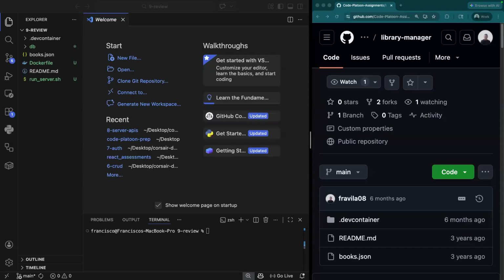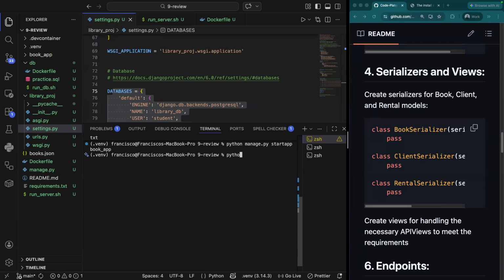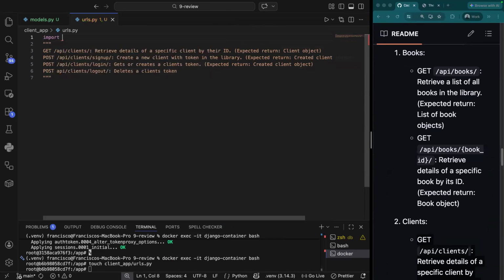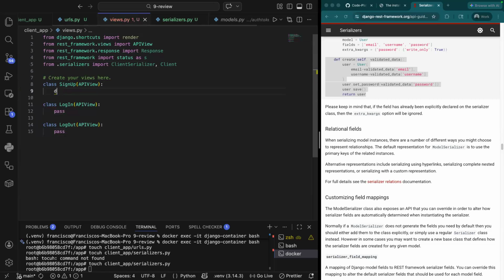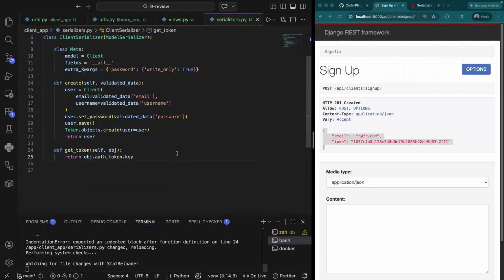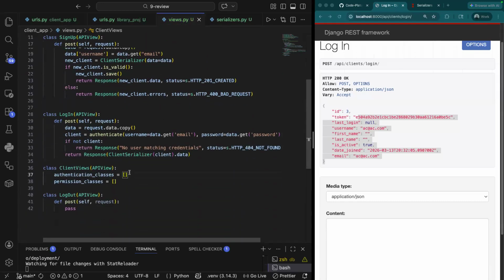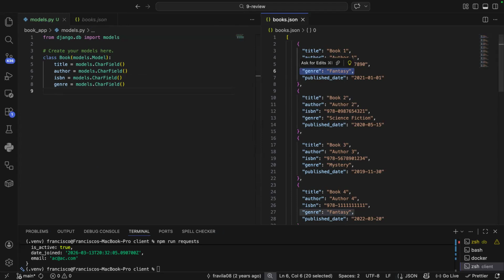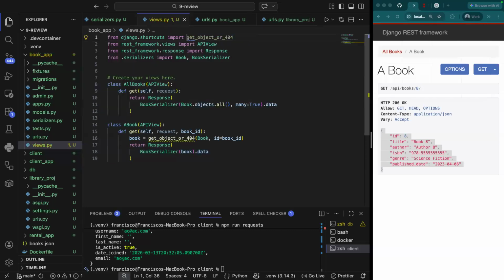8 Review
Corsair Platoon